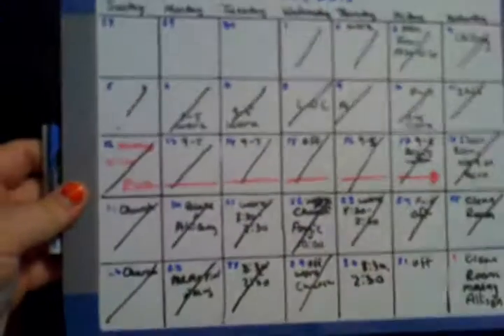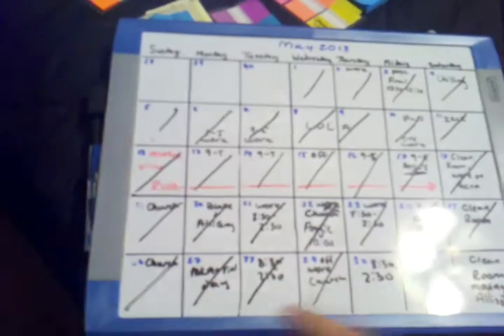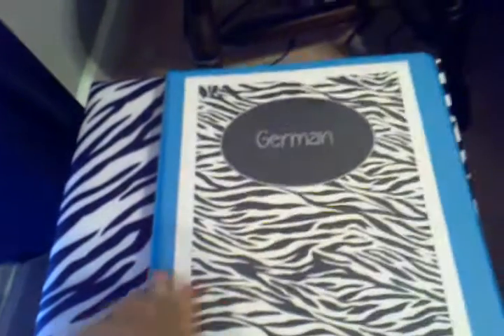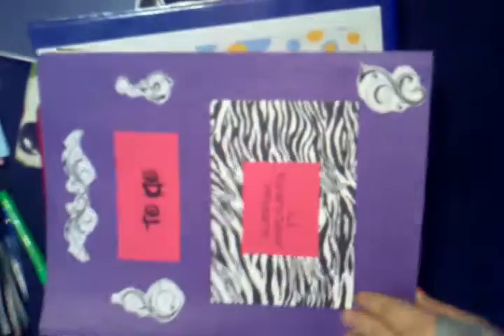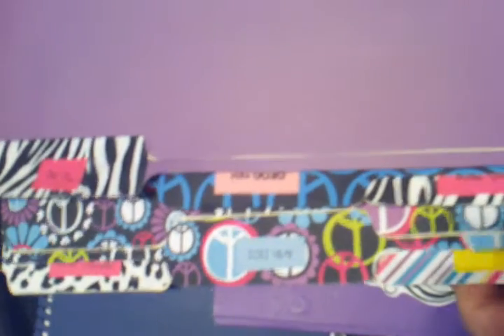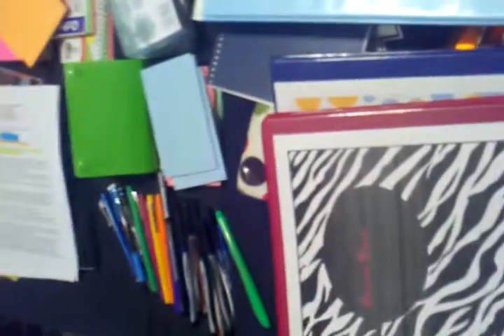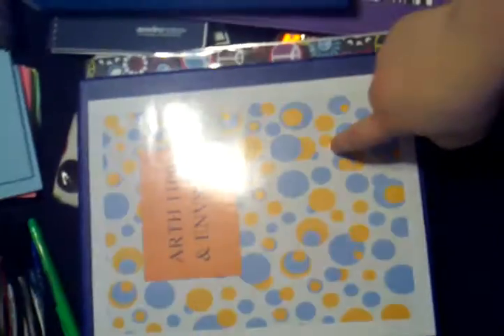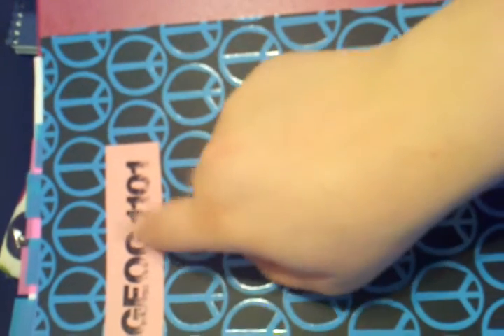Binder organization, planner, and supplies 2